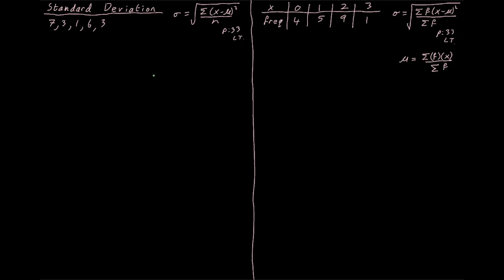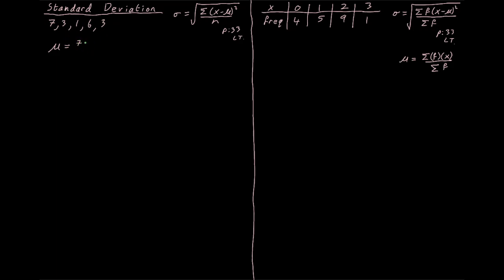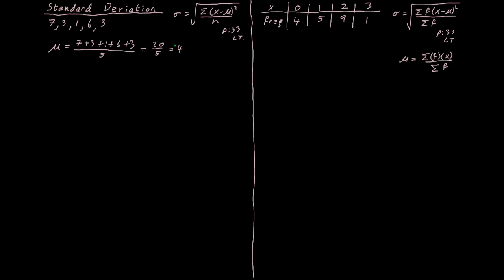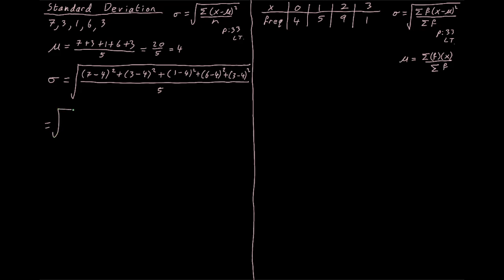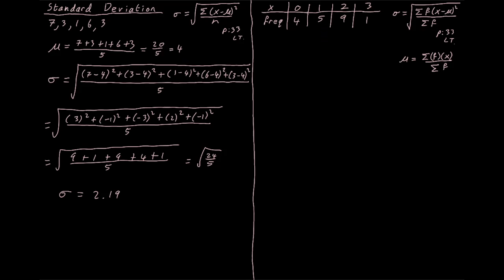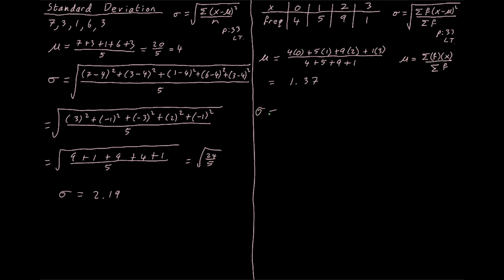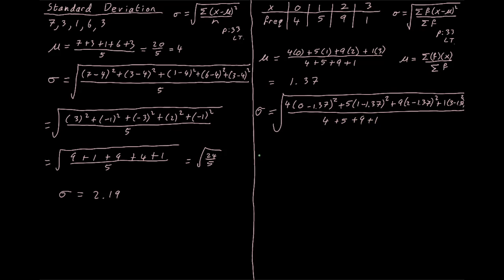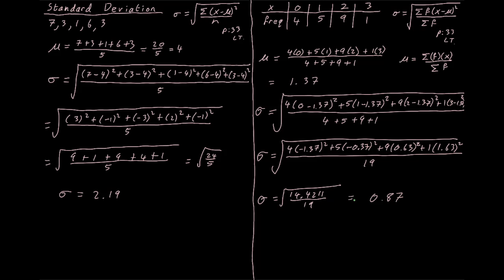Standard Deviation 1